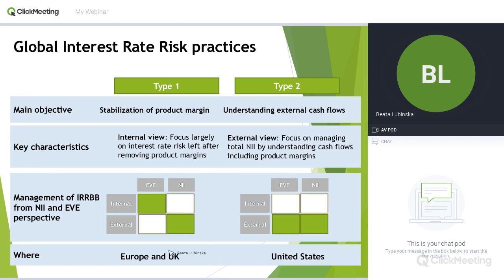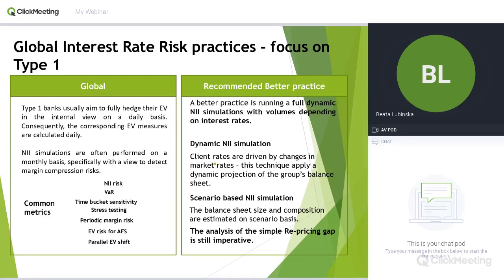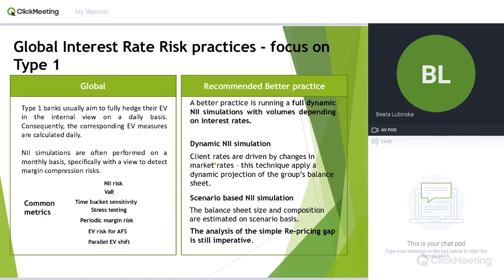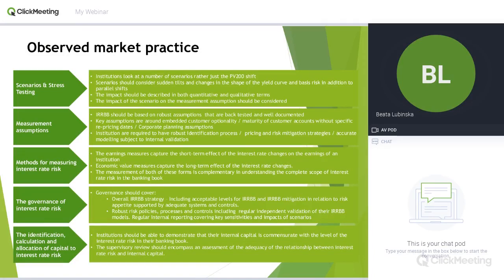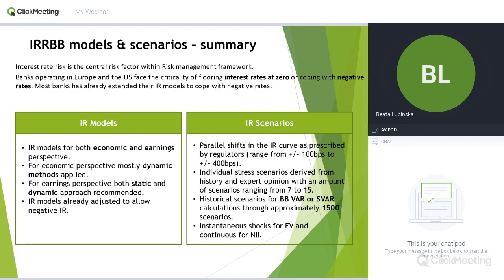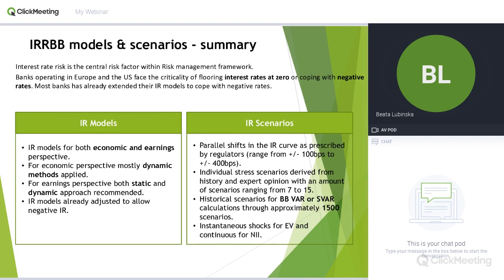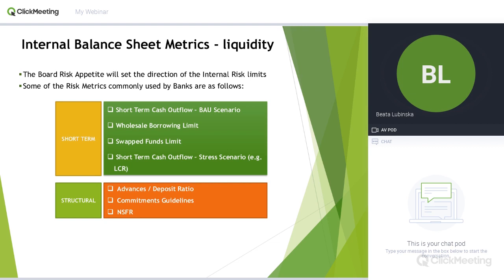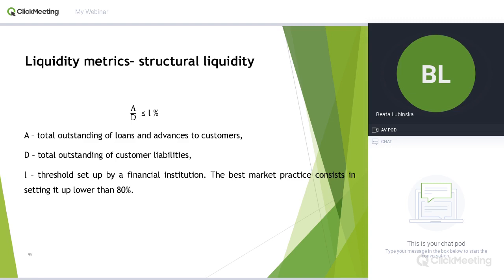ALM optimisation part 3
The objective of the webinar is to emphasize that ALM is an all – encompassing discipline and one that should be at heart of all senior bankers, particularly the executive committee. Therefore, during the session, the key challenges in modern banking will be raised, for example: is it possible to optimize the banking book of a bank to achieve lower cost of funding or increased profitability of assets?  Should modern ALM operate based on the integrated model rather than on the model which is silo based?